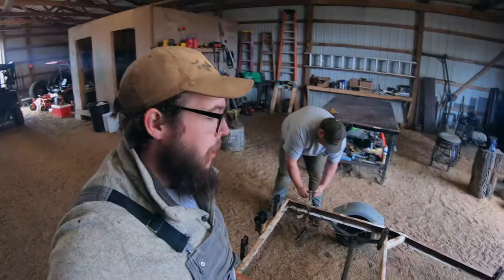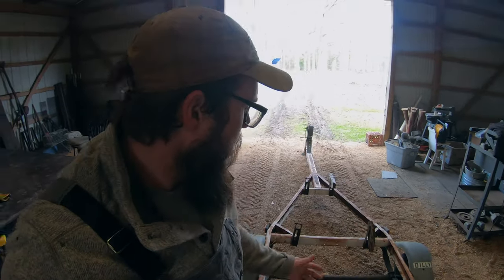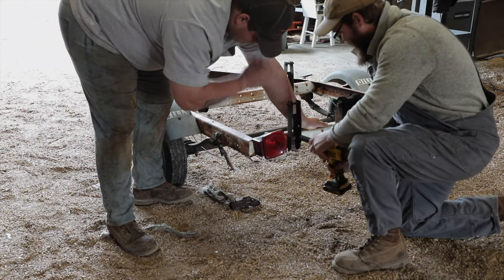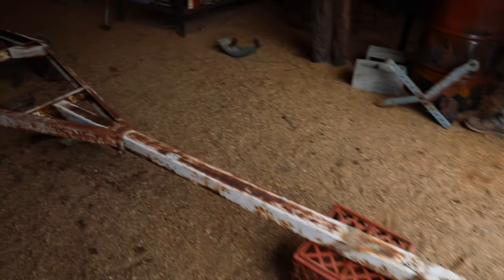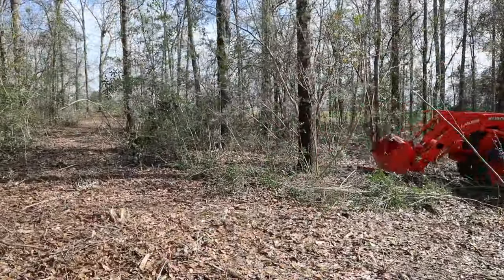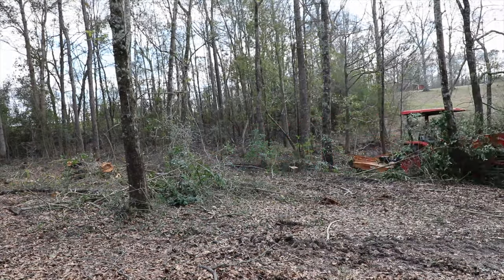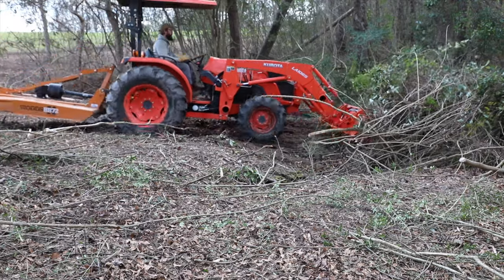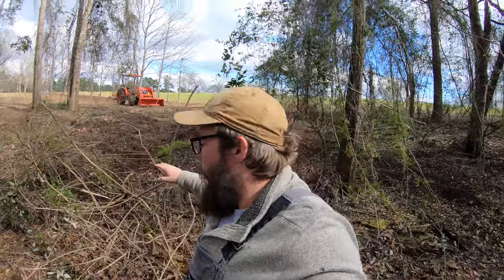Making Mobile Chicken Coop Day One...Break Down..Clearing Land...(#26)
Making a mobile chicken coop day one, we start by taking an old boat trailer that was on the farm and taking off unwanted mounts and lights. This will be the base for our coop and give the coop the ability to be mobile.

Next week we go shopping for materials to build the actual coop and finish the build for our chicks.

We also get a good amount of clearing done. By the end of the video you will have a good "idea" of what the section of clearing will look like when it is finished.

Thanks, LF